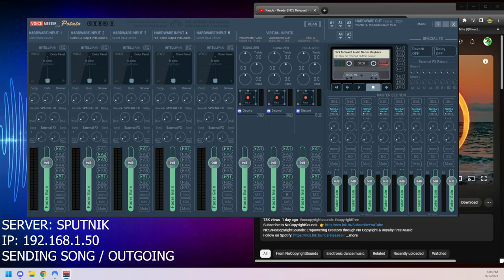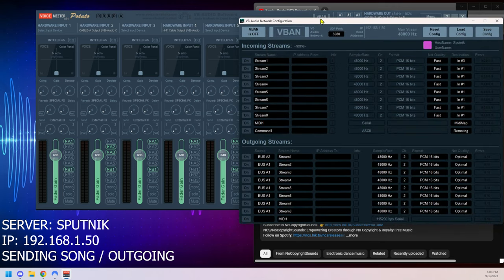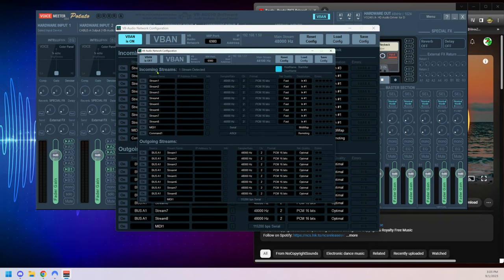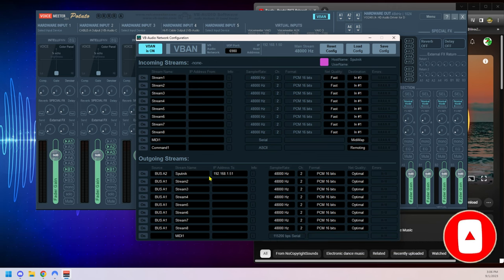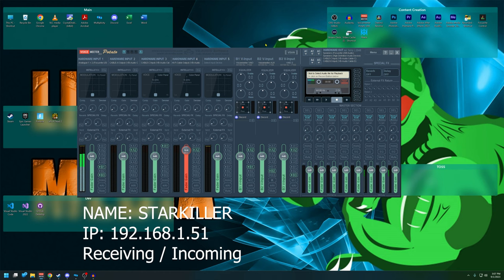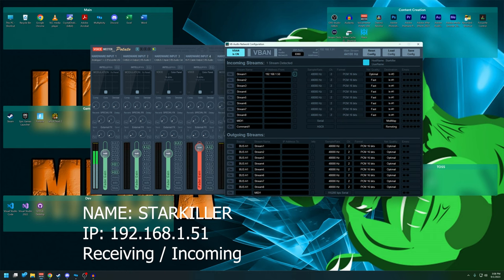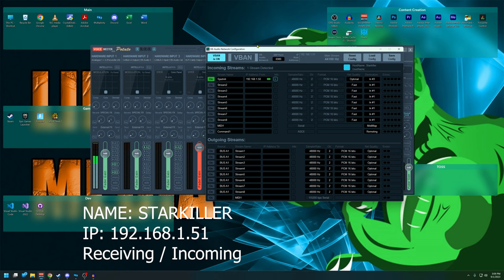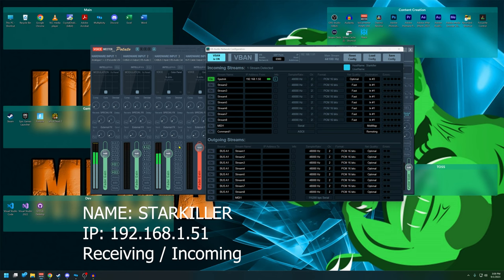Getting Started In Streaming Advanced VBAN SETUP 2023